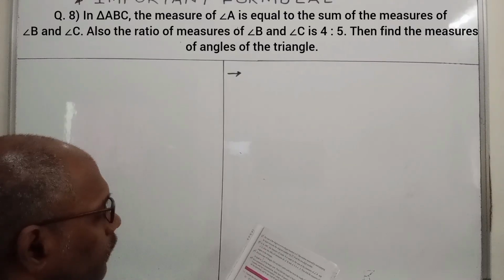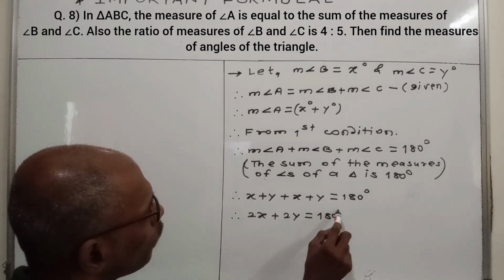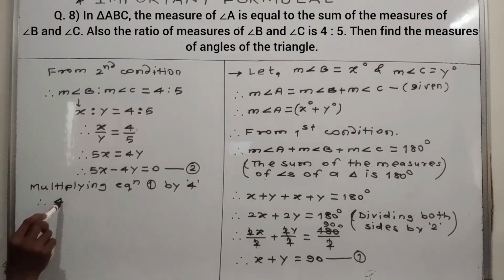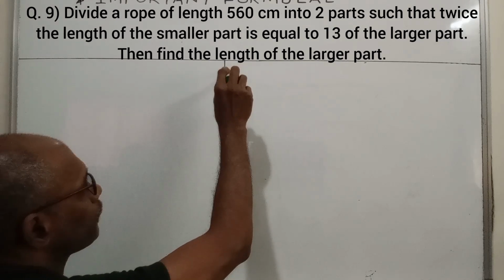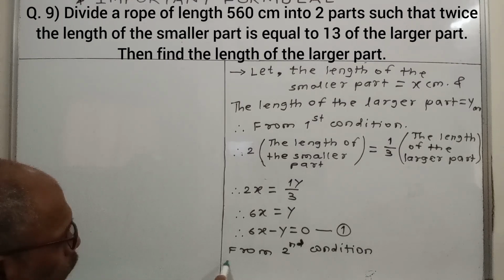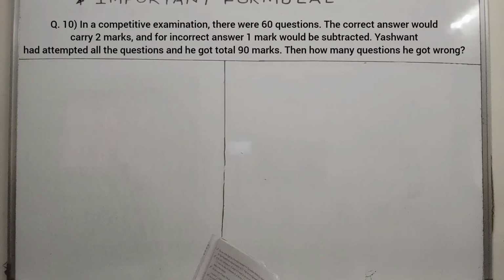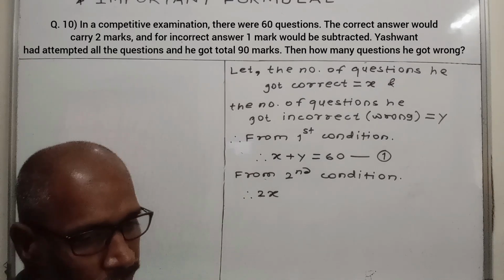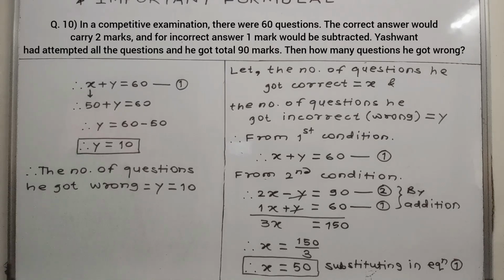Linear equations in two variables class 10 | Easy tricks of linear linear equations in two variables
Are you struggling with understanding linear
equations in two variables? Look no further! In this comprehensive video, we will dive deep into the concept of linear equations in two variables, providing you with a clear and concise understanding.

Linear equations in two variables involve two unknown quantities and can be expressed in the form of (Ax + By = C). Understanding how to solve these equations is vital in various mathematical applications, from graphing lines to finding solutions in real-life scenarios.

Throughout this video, we will cover the basics of linear equations in two variables, including how to graph them, different methods for solving them, and practical examples to reinforce your learning. We aim to make this topic approachable and enjoyable, ensuring you grasp the foundations effectively.

By the end of this tutorial, you will have a solid understanding of linear equations in two variables, allowing you to tackle more complex mathematical problems with confidence. Join us now and take your knowledge of linear equations to new heights!

linear equations, two variables, algebra, mathematics, equations, graphing lines, solving equations, math tutorials, algebraic expressions, mathematical concepts, math problems, educational videos, learn math, math explained, math examples, mathematics education, linear equations tutorial